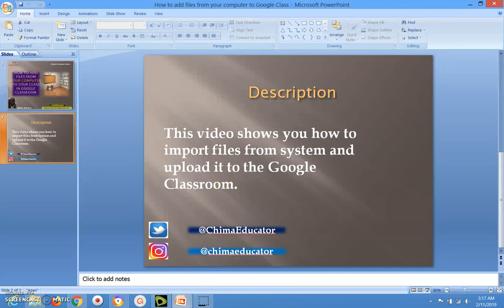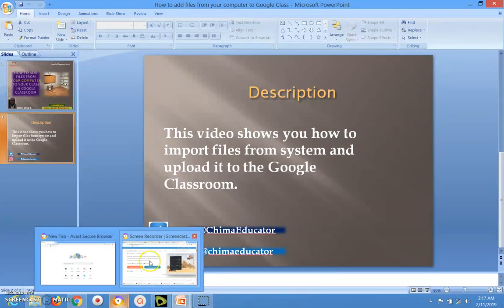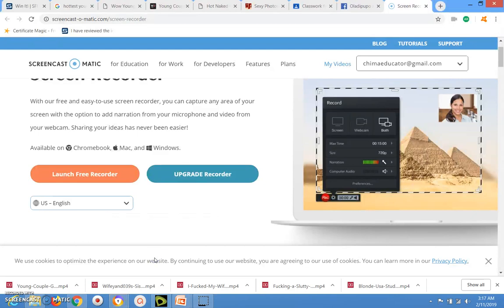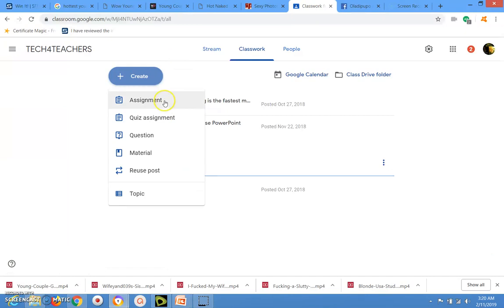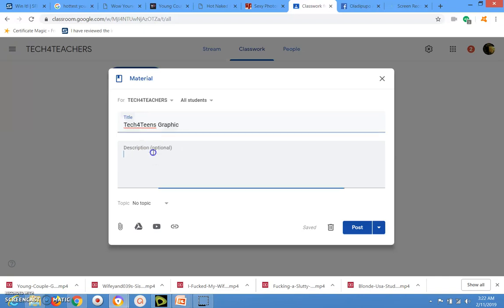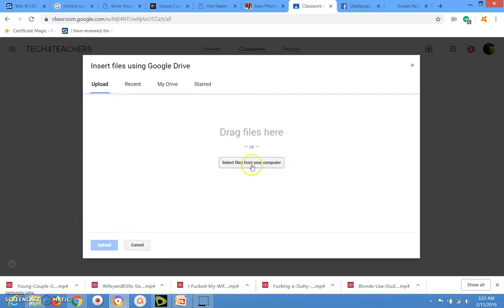How to attach files from your computer to Google Classroom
In this video, I show you how you can attach any file from your system (computer or mobile) to your class in Google Classroom